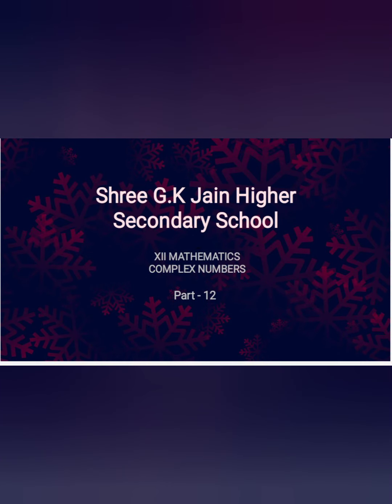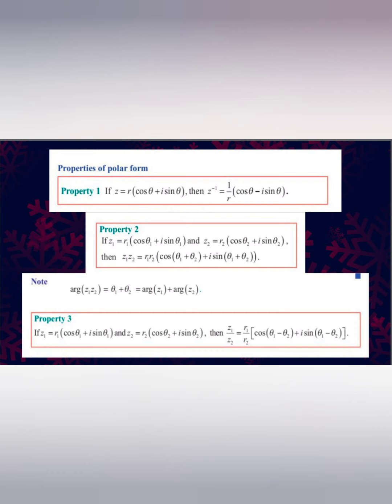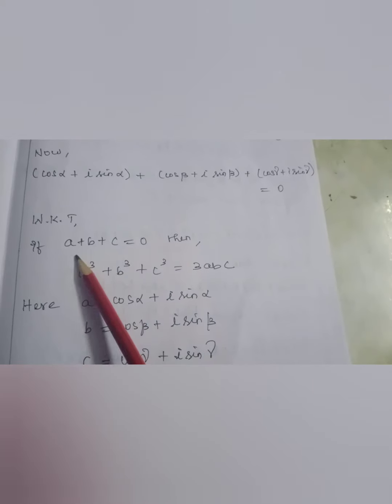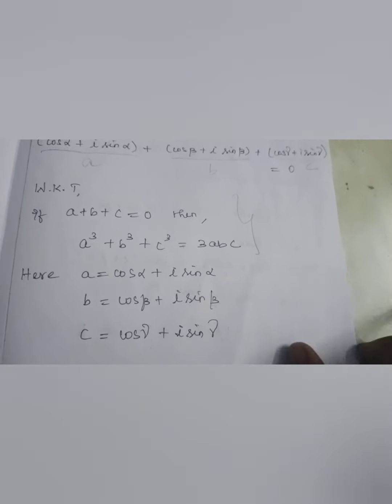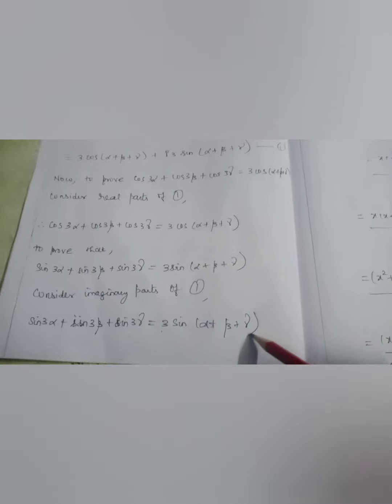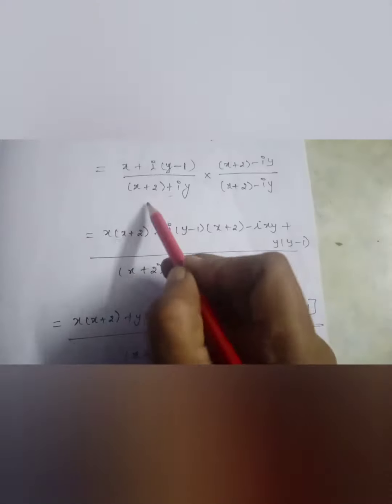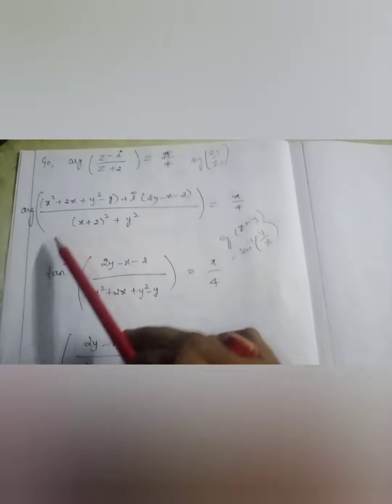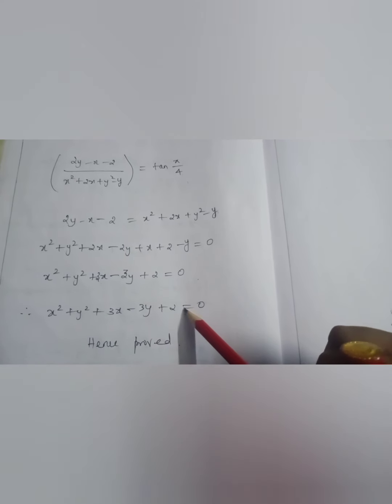Complex Numbers Part 12 - XII std Maths by Ms. Padma